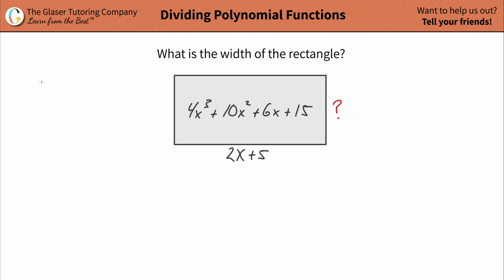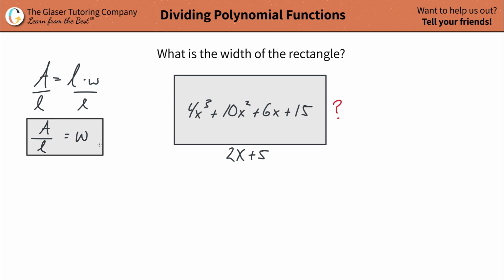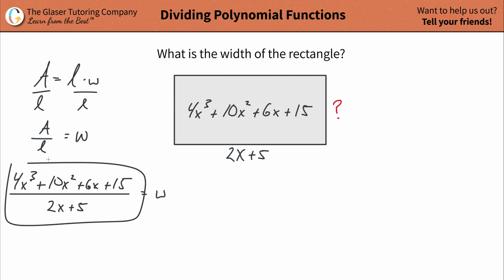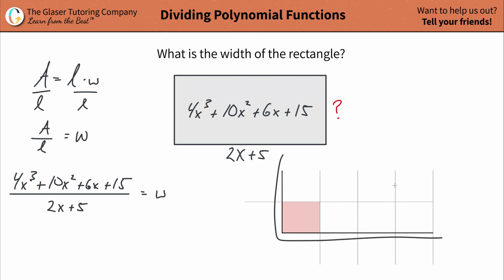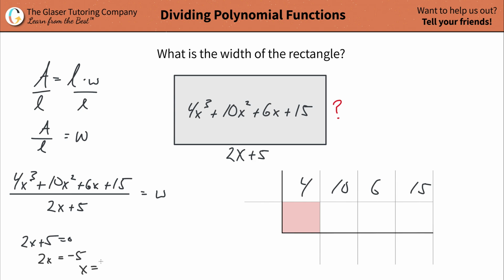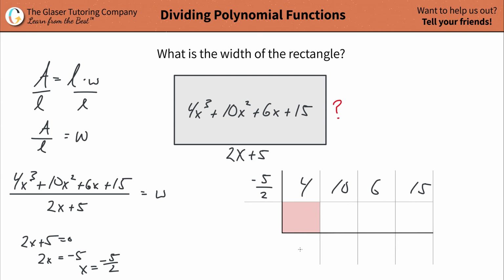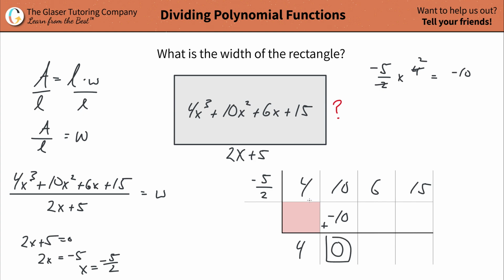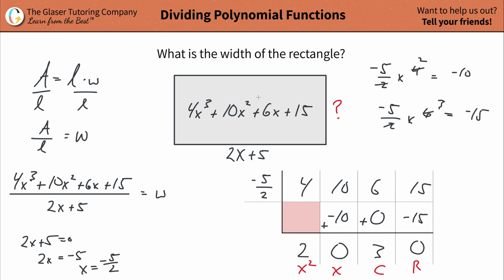Express the width algebraically: length is 2x + 5, area is 4x^3 + 10x^2 + 6x + 15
For the following exercises, use the given length and area of a rectangle to express the width algebraically.
Length is 2x + 5, area is 4x^3 + 10x^2 + 6x + 15